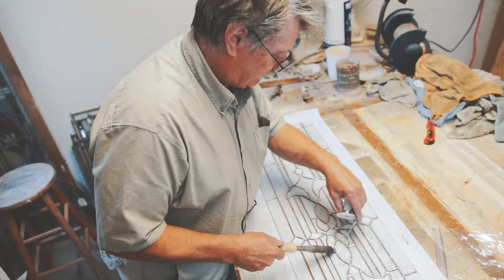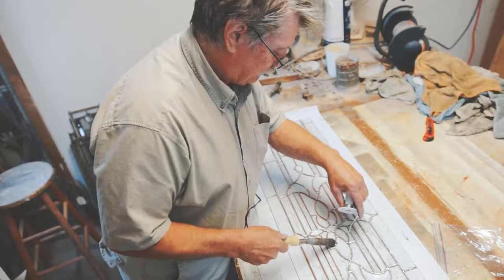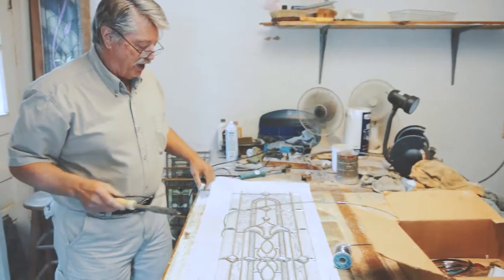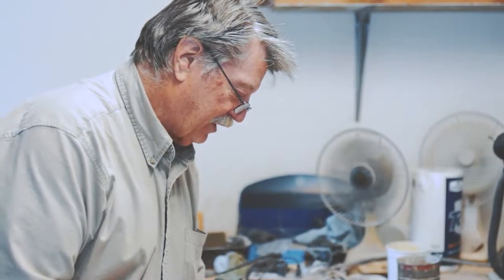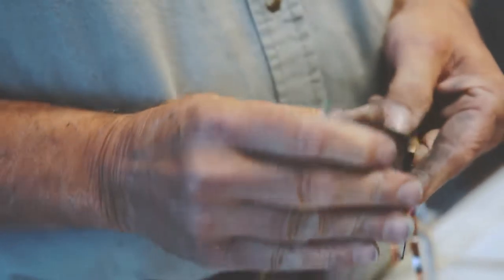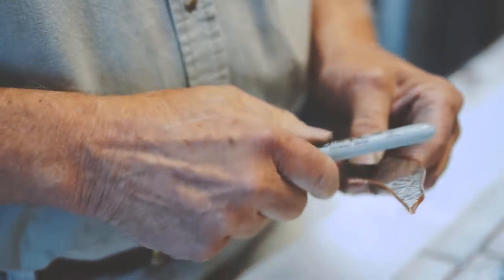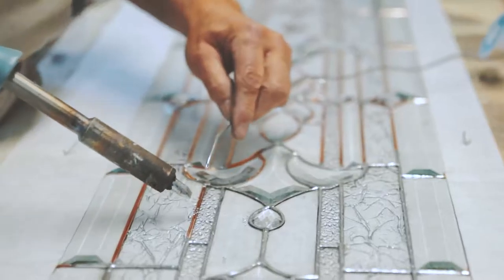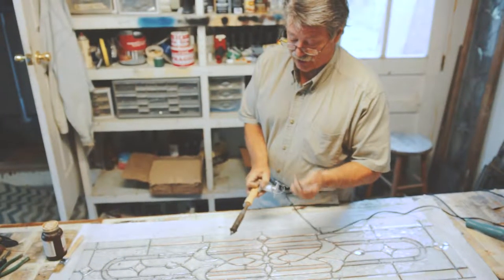Artist Video from an Artist Perspective - Stained Glass Short Film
207Branding.com is a fuller service Portland Maine Digital Creative Agency for the Local and National Business.